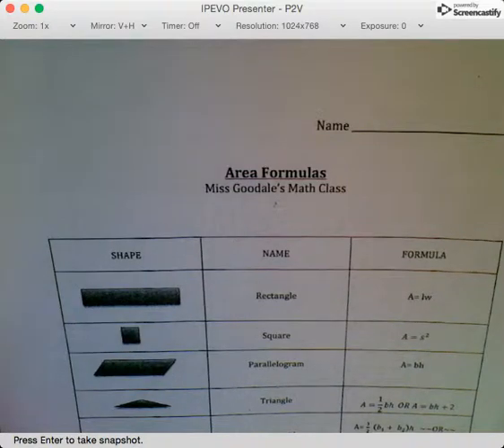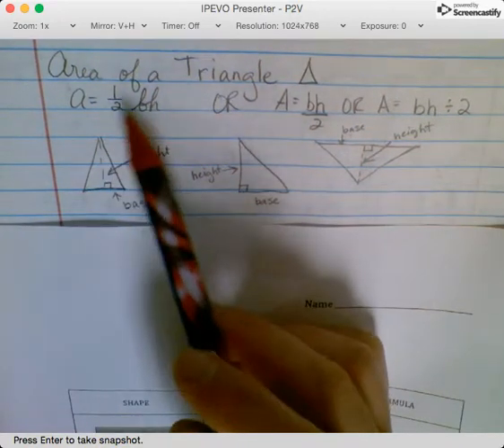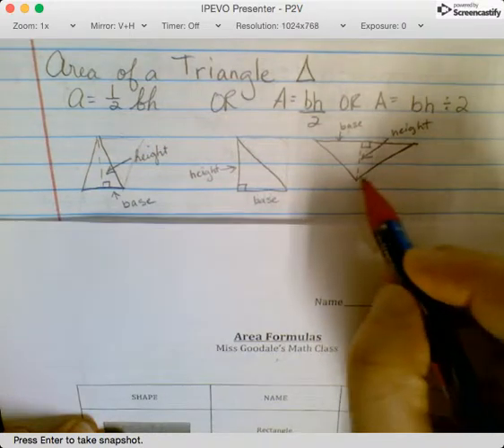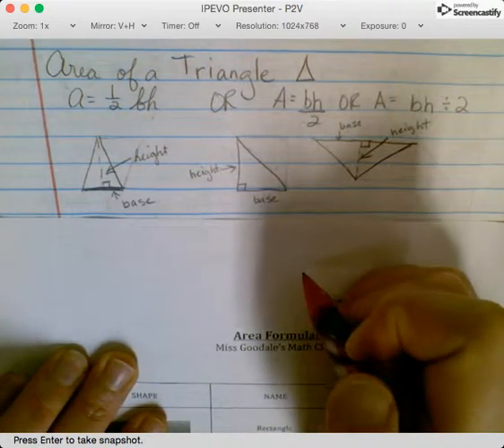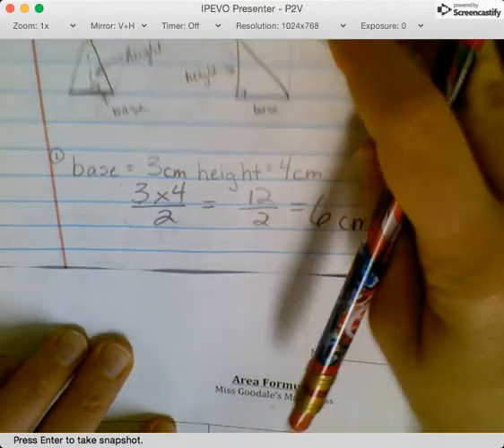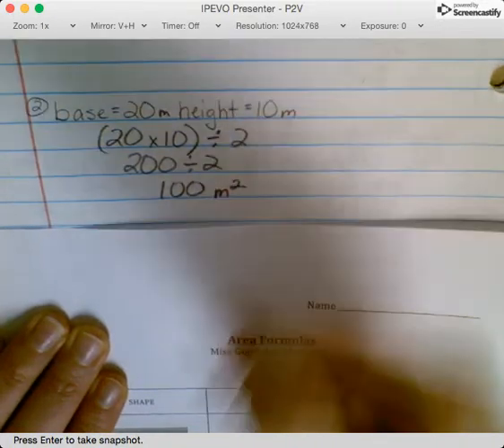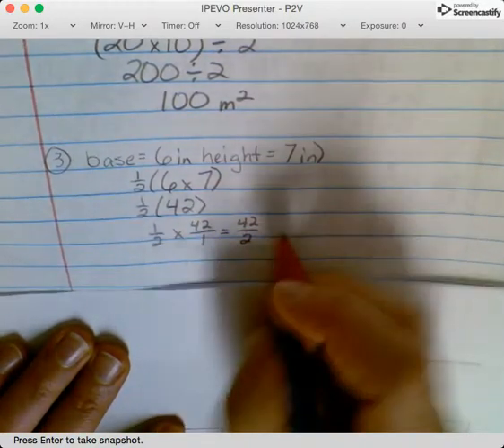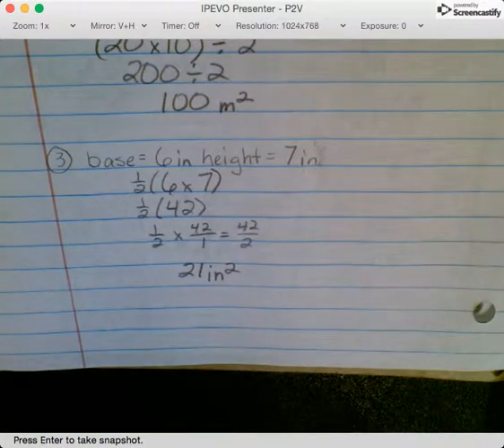Finding the Area of a Triangle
In this video, we extend our area learning to include finding the area of a triangle.